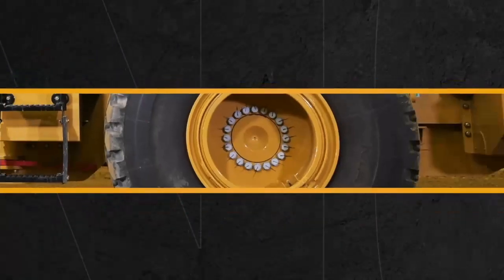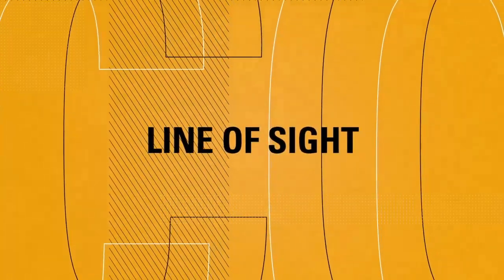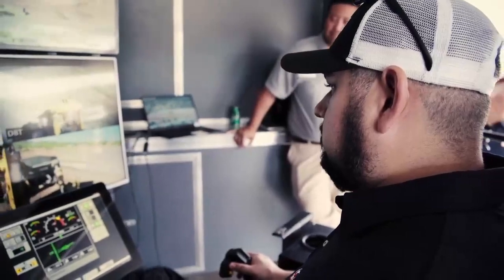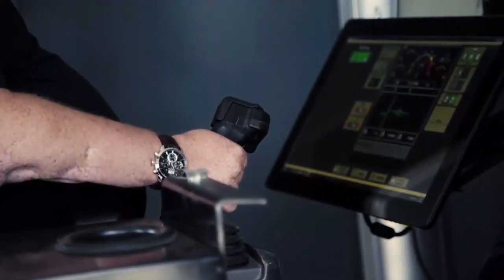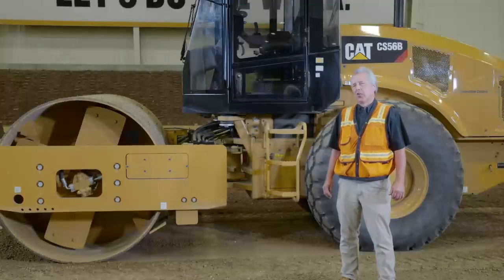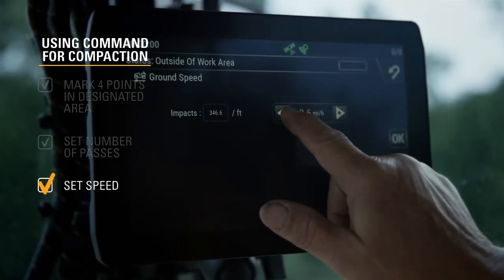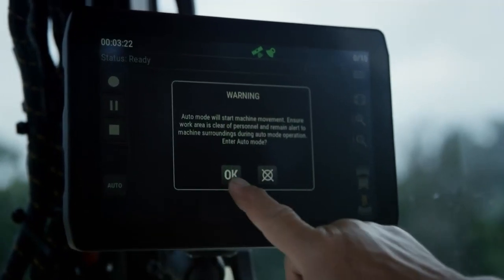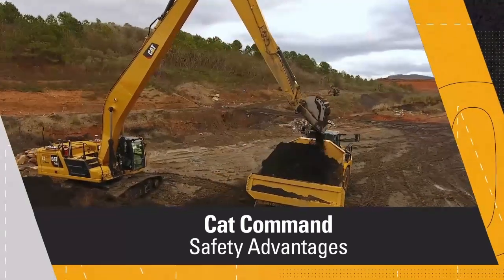Take Control of Safety with Cat® Command Technology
Going remote with Cat® Command Technology can drive big financial and safety benefits. See how you can extend your workforce.